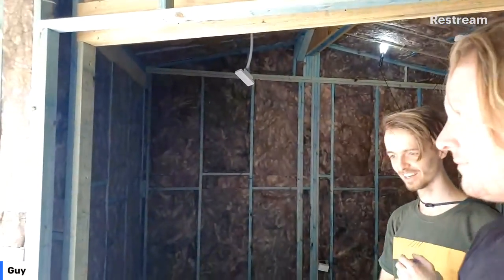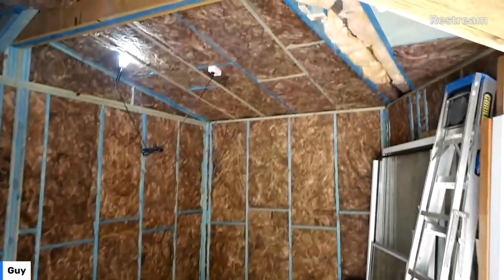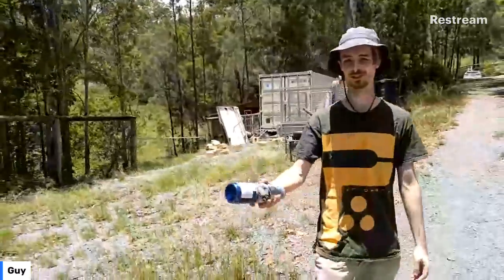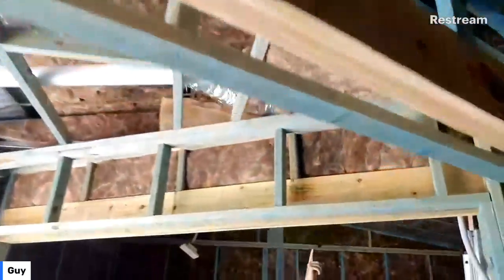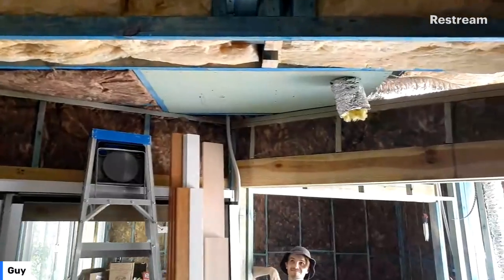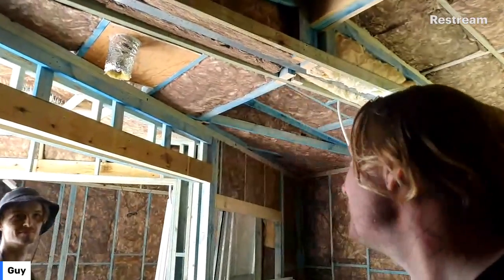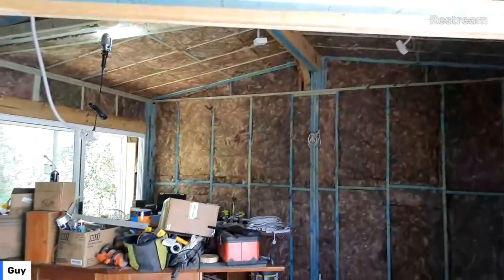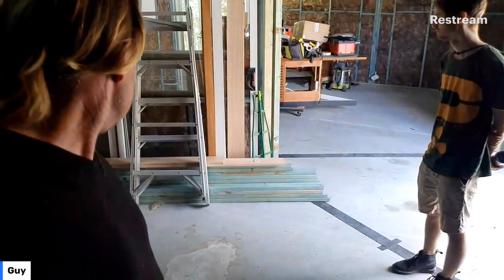Studio Construction update January 2022